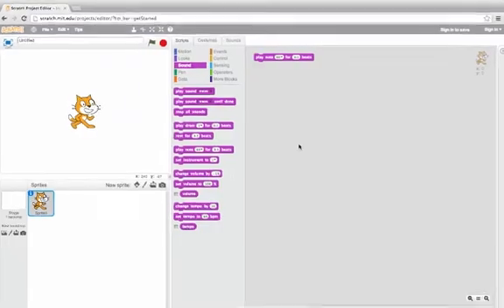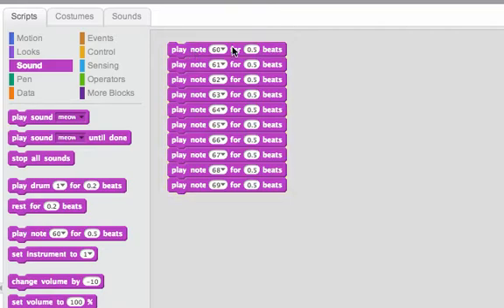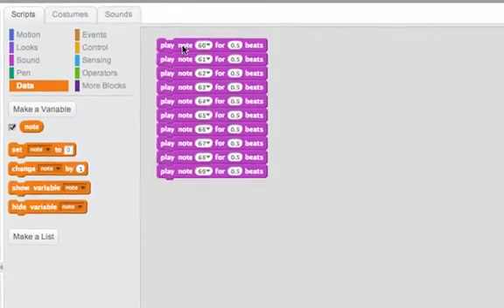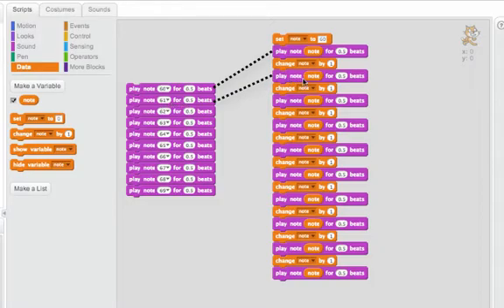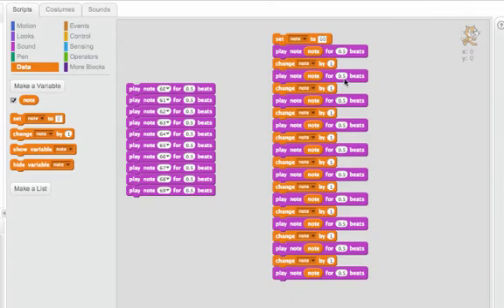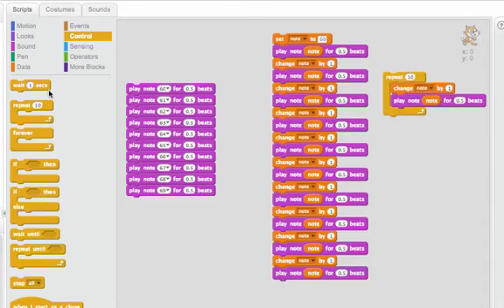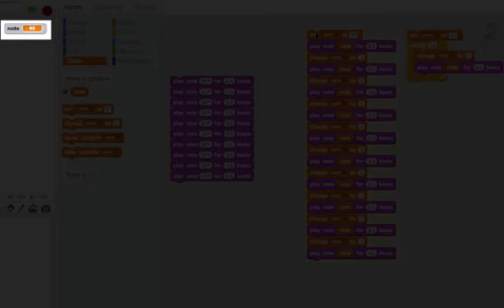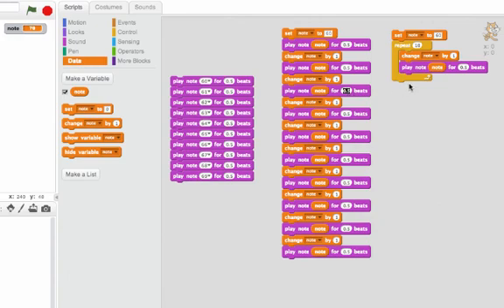Playing Scales With and Without Variables: Programming in Scratch 2.0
We'll show you how to use repeat and variables to save yourself time and avoid bugs!

(we weren't careful in this video about what note was played first and last!)